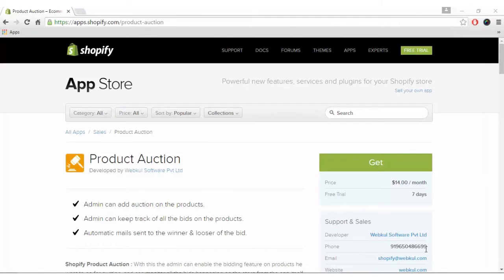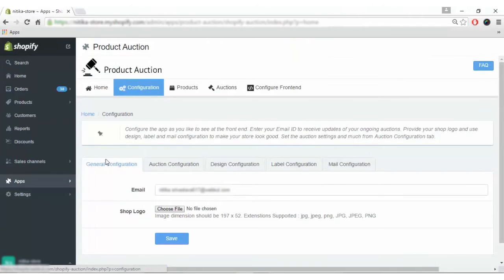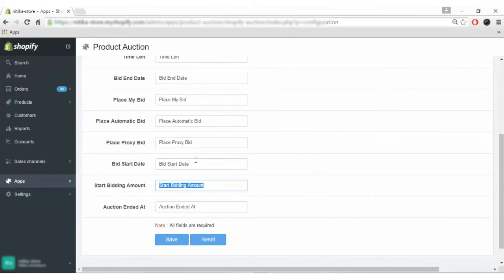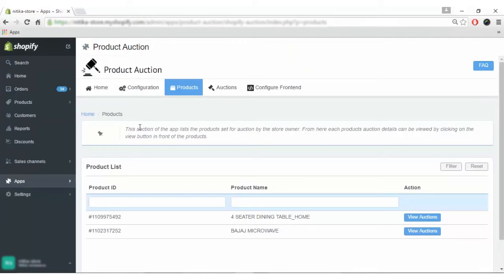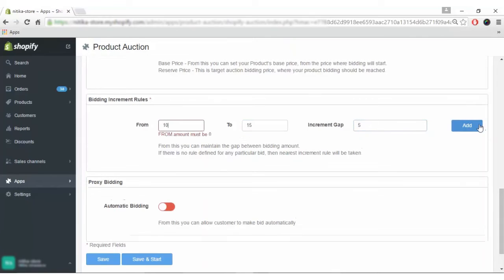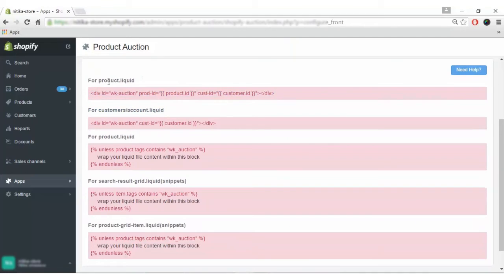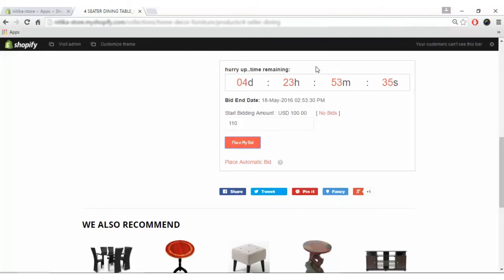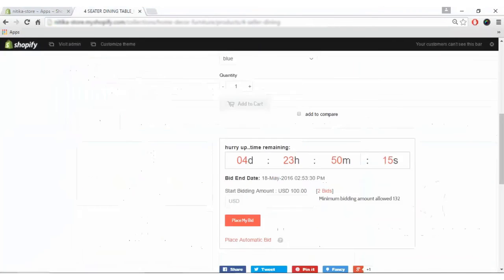Shopify Product Auction App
This video tutorial will demonstrate how to install, configure and operate Shopify Product Auction App.

Shopify Auction App enables the feature of bid or auction on your eCommerce website. With this, the admin can enable the bidding feature on products he wants to go for auction and can monitor all the bids happening on the store from the app itself and much more.

2. Raise a Ticket via our HelpDesk system